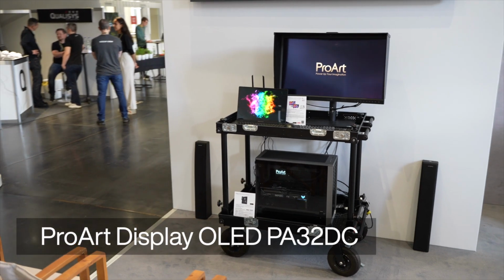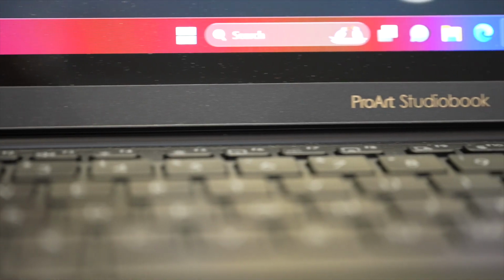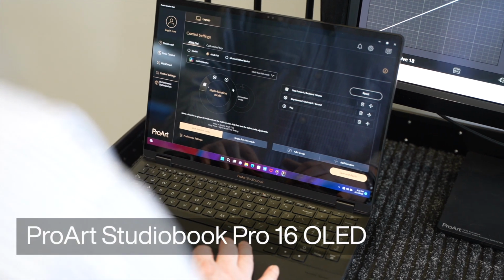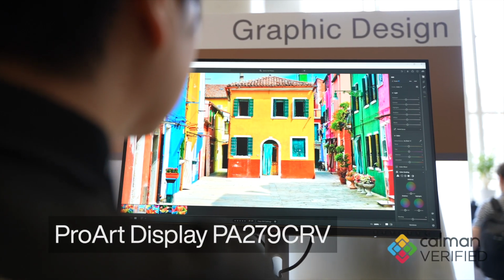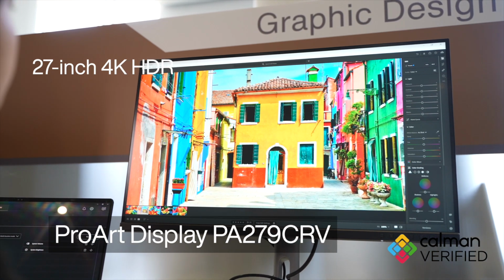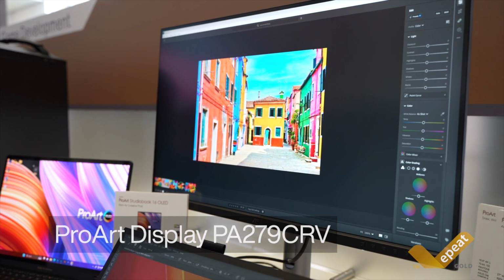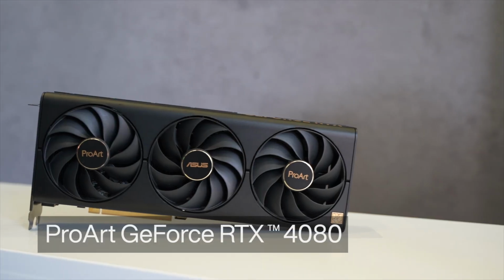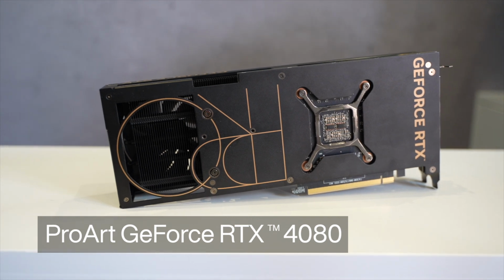ASUS at FMX 2023 Booth Highlights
Thanks, everyone for joining us at FMX2023.

Great show, Great content, and lots of inspiration.

Huge thanks to all our great partners Victor Perez, Rafi Nizam, NOITOM MOCAP, AZERTY, Scan Computers, and CSL Computer for visualizing the incredible with proart.

00:00 Introduction
00:33 ProArt Display OLED PA32DC
00:48 ProArt Studiobook Pro 16 OLED
01:05 ProArt Display PA169CDV
01:20 ProArt Display PA279CRV
01:44 Powered by ASUS Custom Workstation
01:55 ProArt GeForce RTX 4080